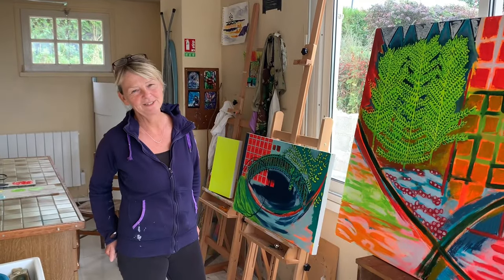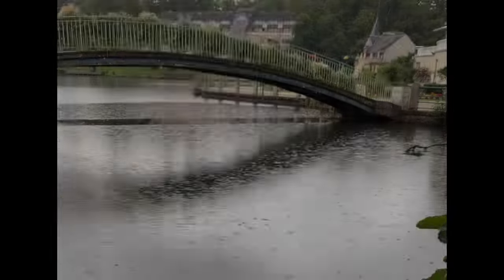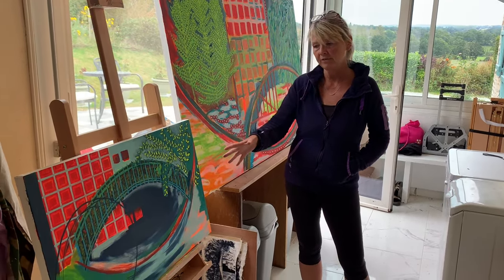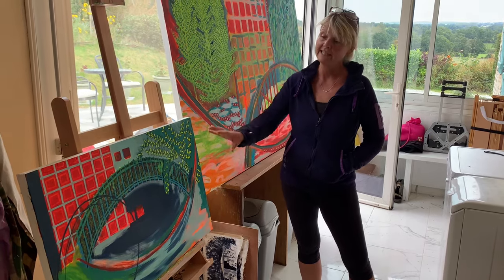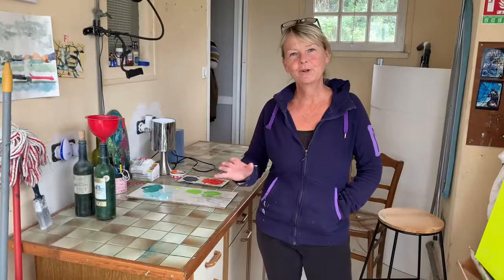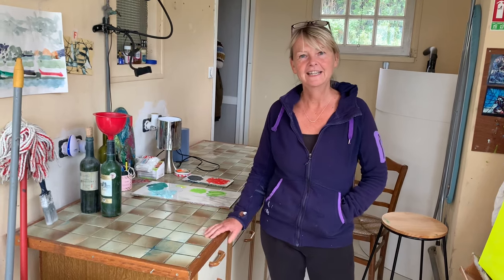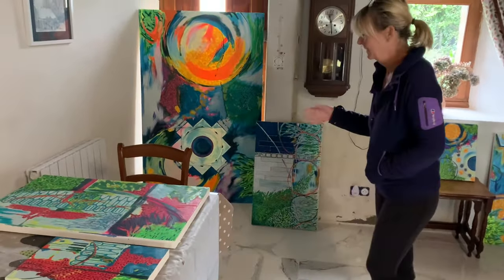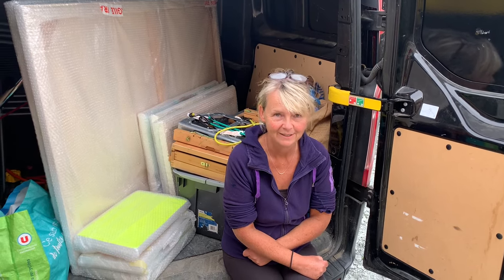Helen Alice Johnson Artist @helenalicejohnsonartist in The Studio- Week 39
This week I am packing and wrapping my large abstract landscape paintings as I head from my French studio back to my studio in Cumbria. Transporting original paintings is always stressful, but the transit van is a godsend, and my husband is very good with a bungy strap!  I have still found time to do some en plein air work, this time back at an old favourite from last year - Lassay Les Chateaux.  My medium sized abstract oil painting of Bagnoles de L'Orne is well on the way, with the fluorescent paints shining through in various places. I willl be heading to The Old Cinema as part of our travels back to Cumbria, to check final arrangements for my exhibition 'Routes Into Nature' in November and December, with the preview evening on Thursday 2nd November from 5pm to 8pm.  Please come along if you can - The Old Cinema, 160 Chiswick High Road, W4 1PR